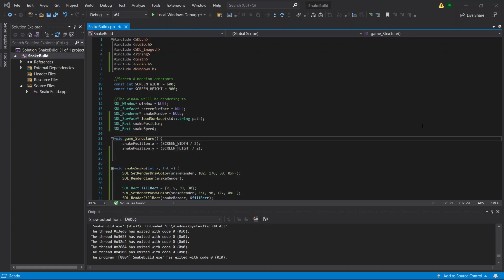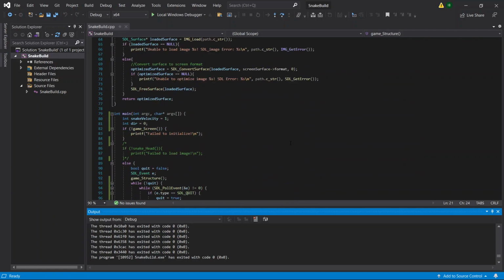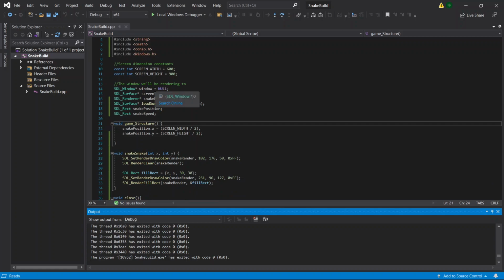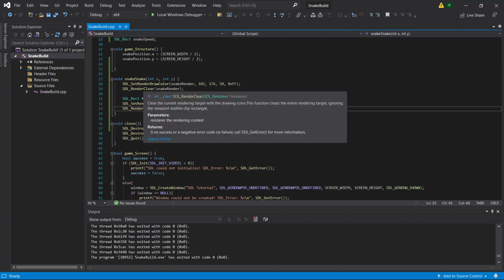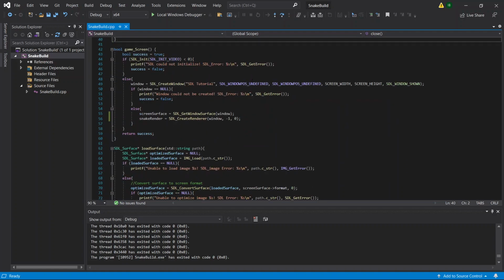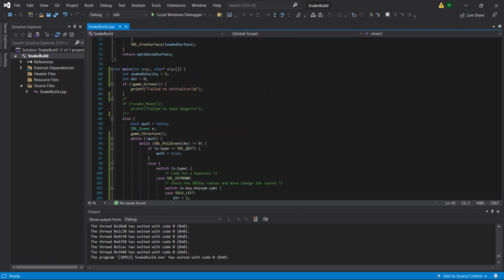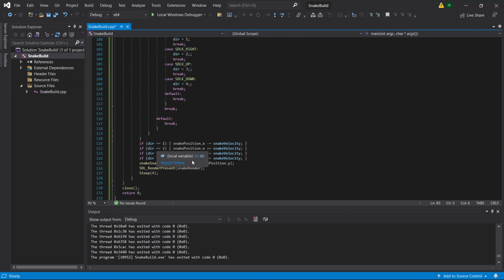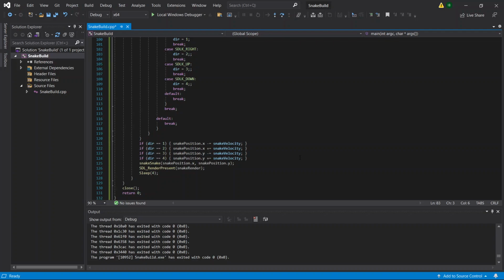Snake using C++ and SDL2 // Update 1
We have a dot not just any dot that is a moving snake head so watchout. First update to starting my snake game remake using C++ coding language which may have been a lot to bite off because it is a little bit of a headache to figure out but I will like the tutorials and resources that have been helping me.